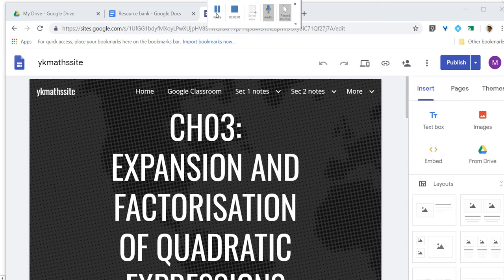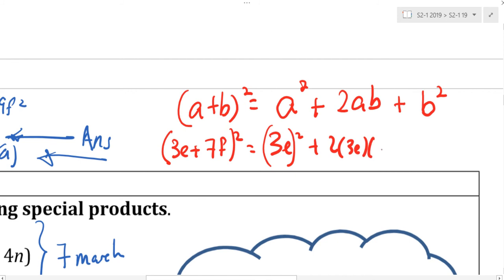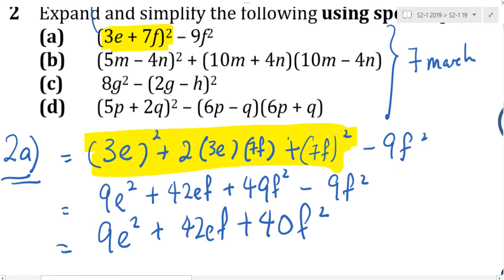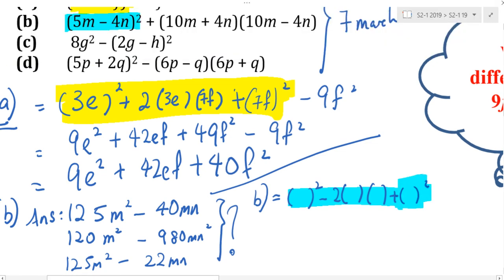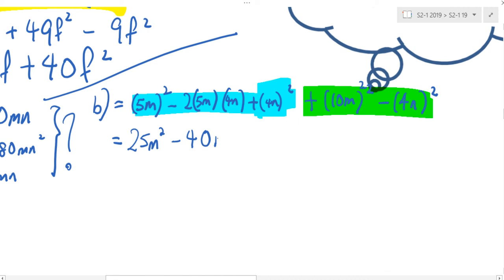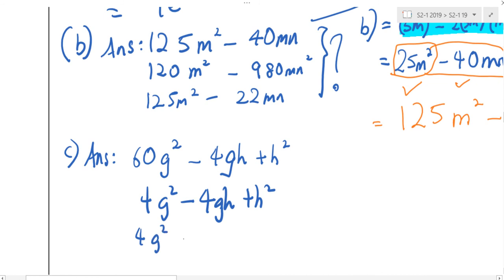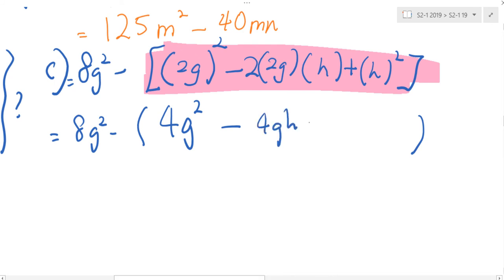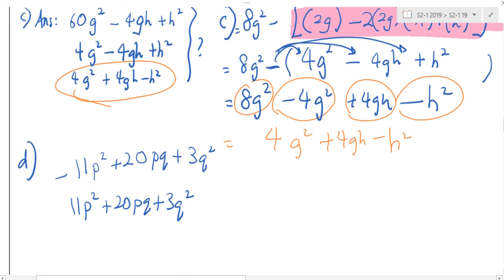Expand special product level 2 Q2abc